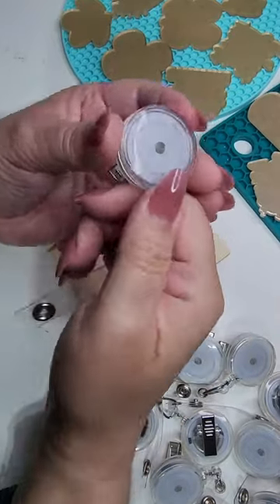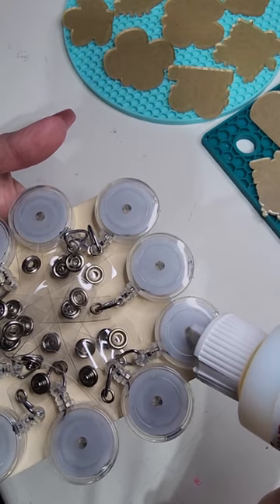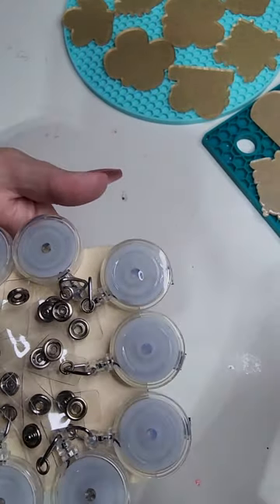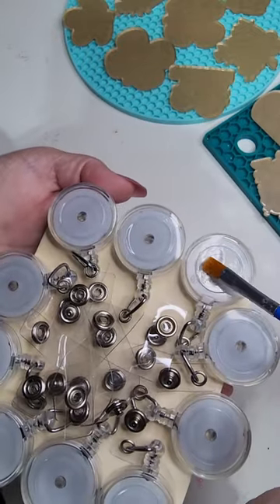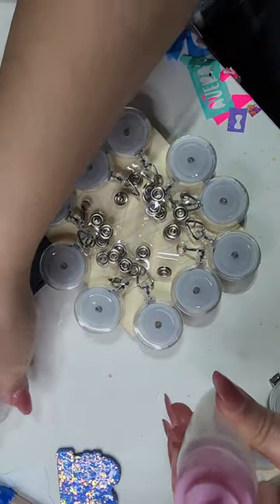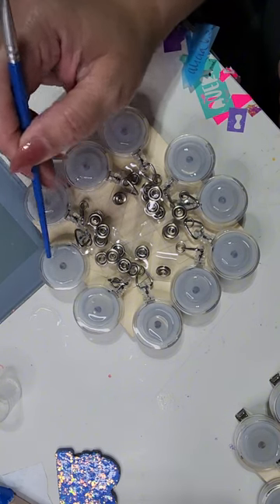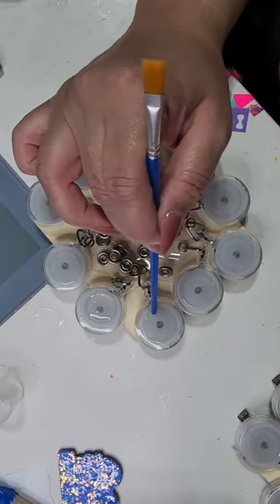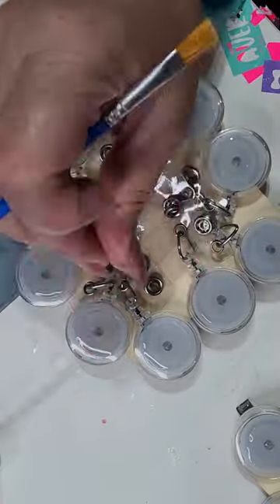How I prep my badge reels with coverall and grande finale